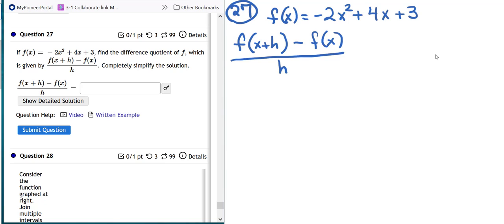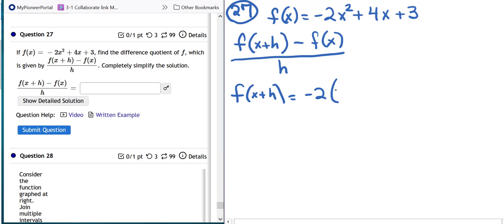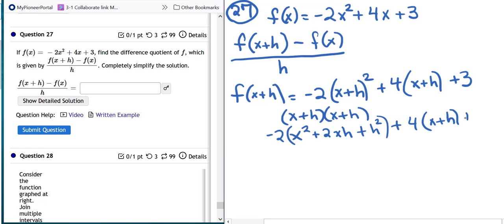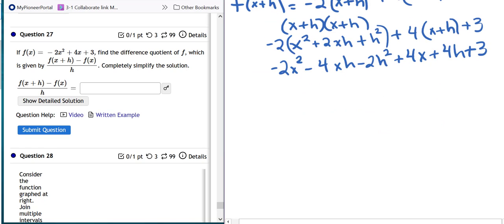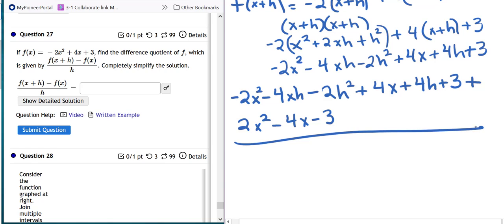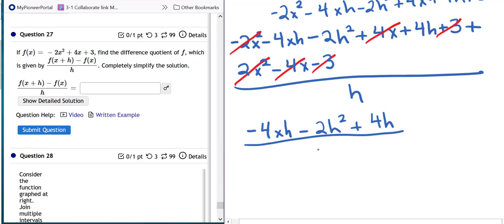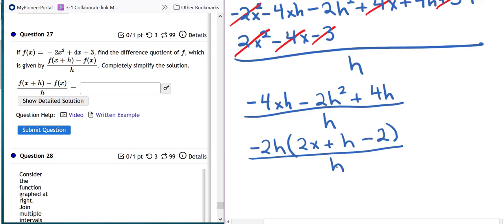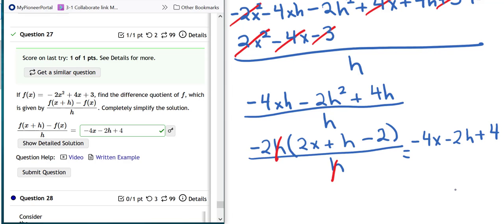MAC 1105 Section 3-2 n27